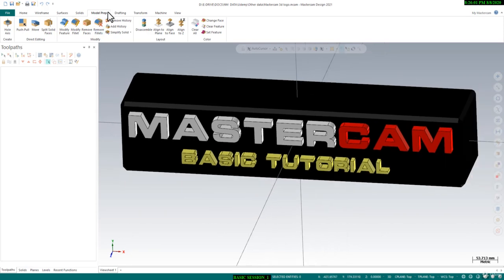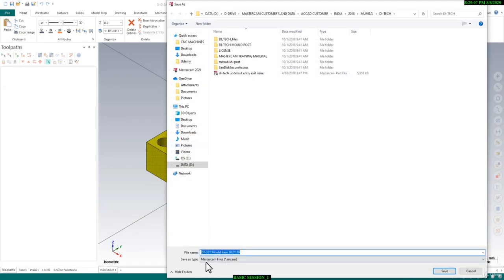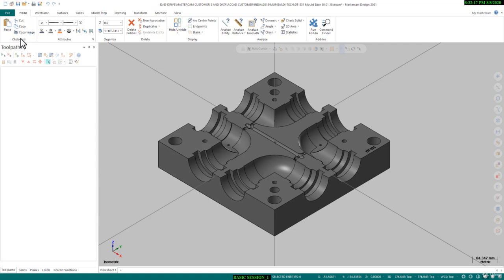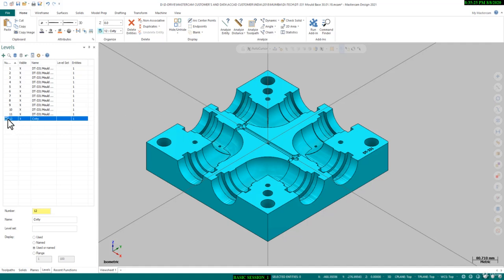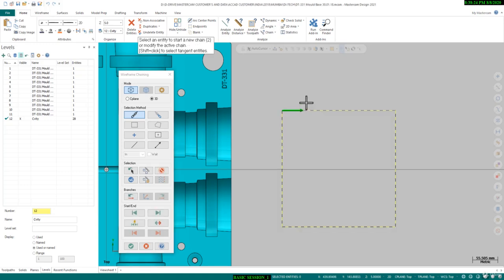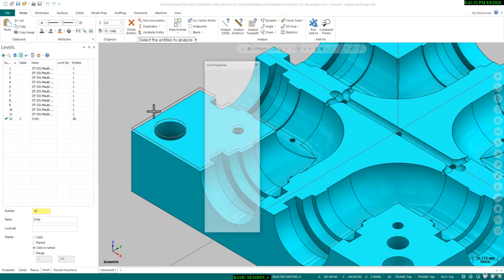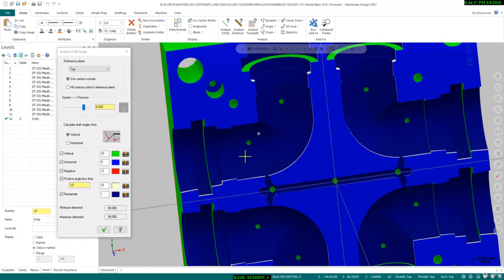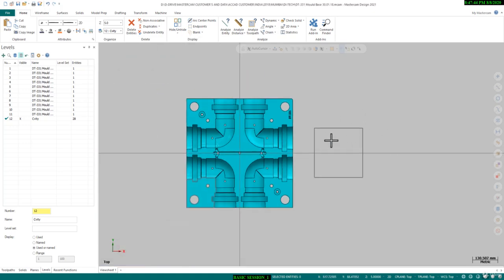Basic interface tutorial || Mastercam Training Tutorials 1